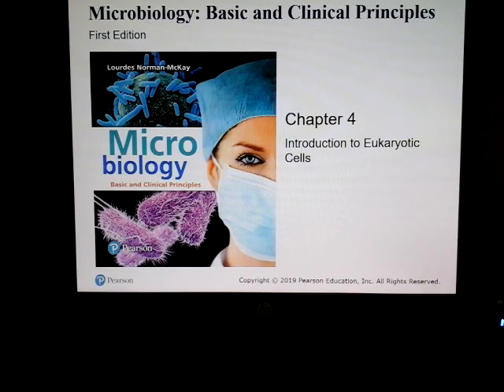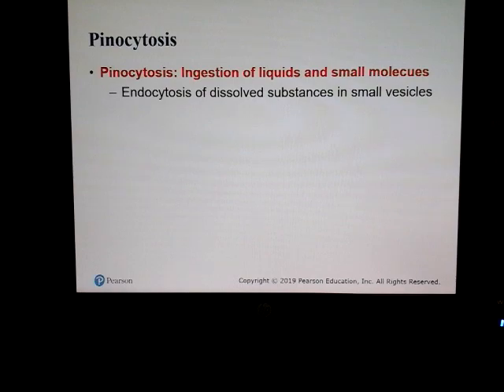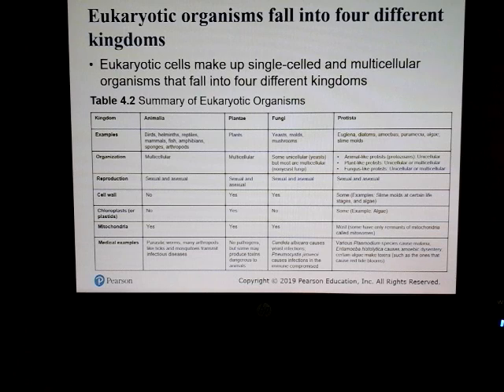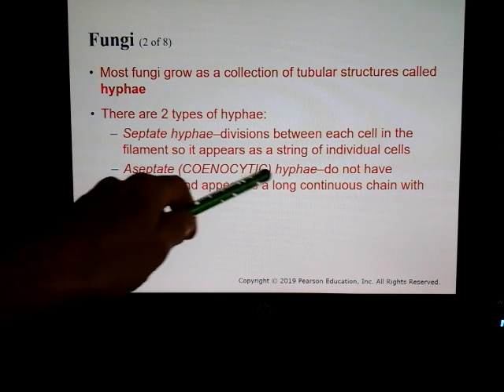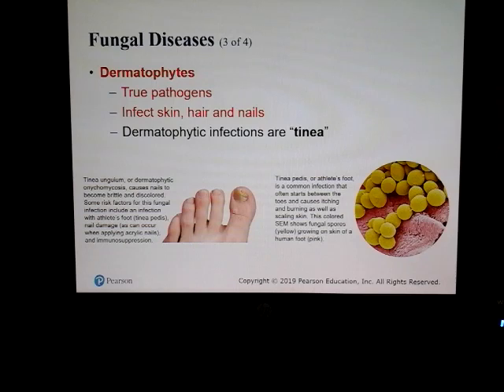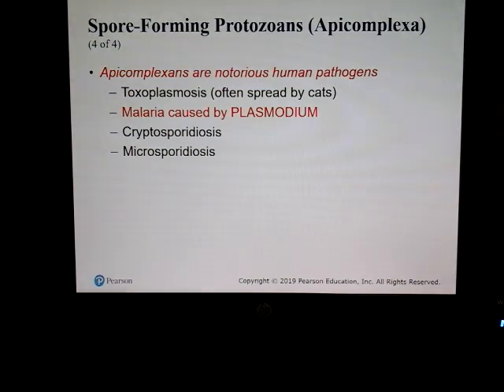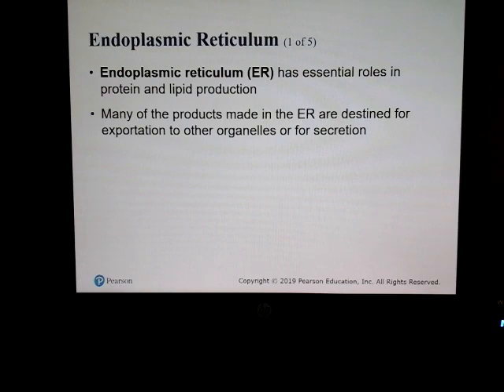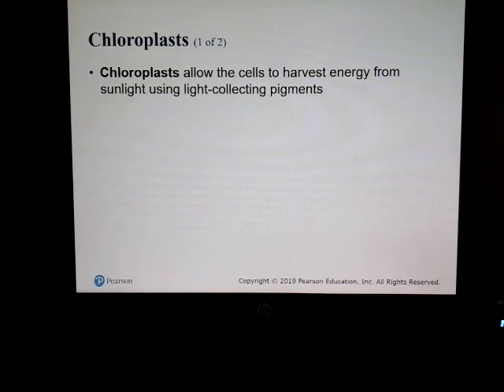Chapter 4 MicroMenard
Eurayotes